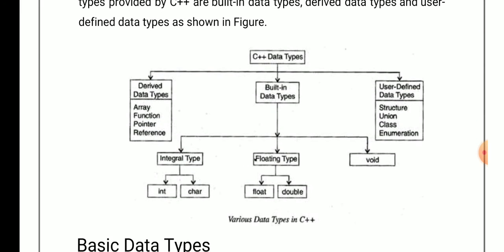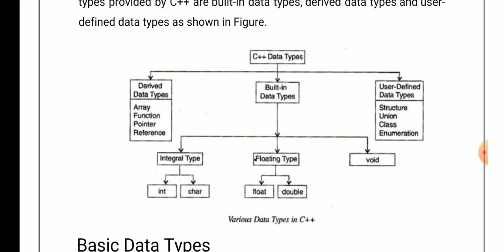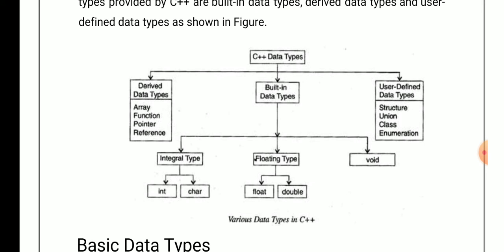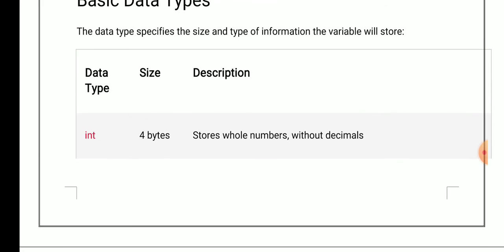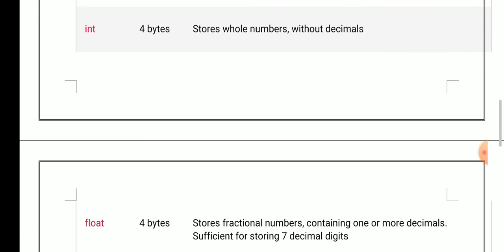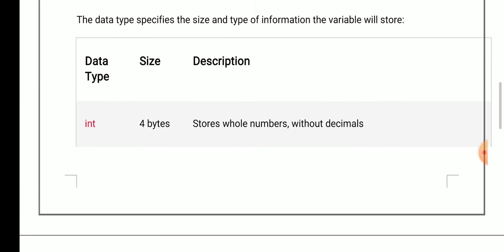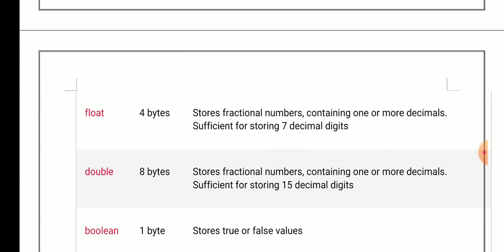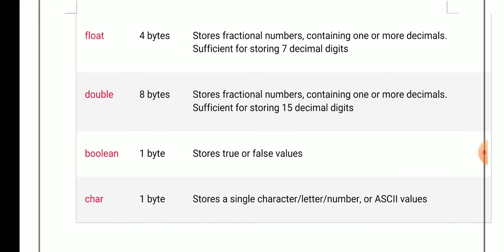data type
help students to learn data types